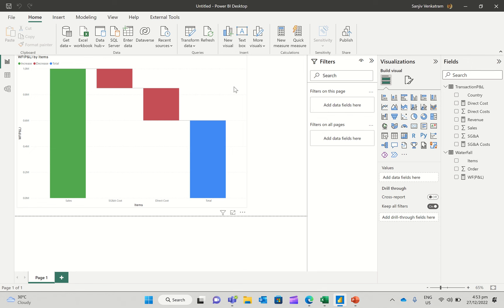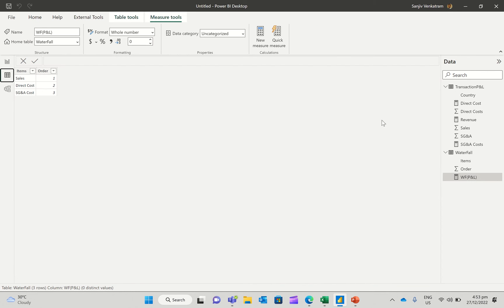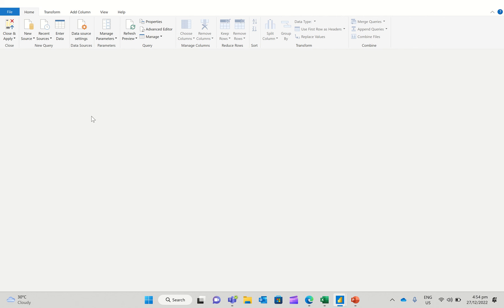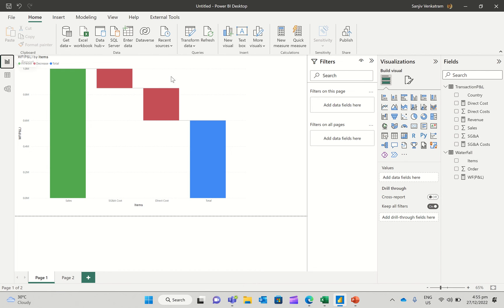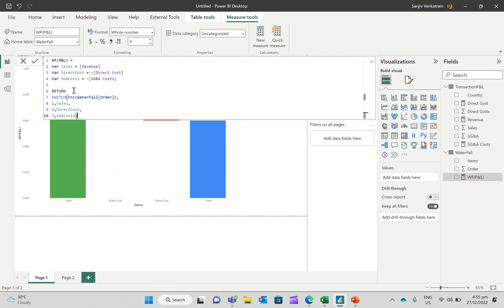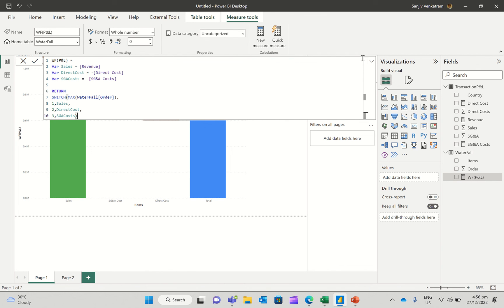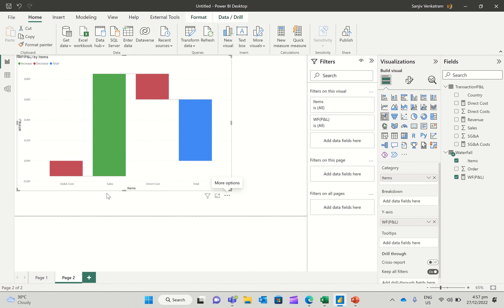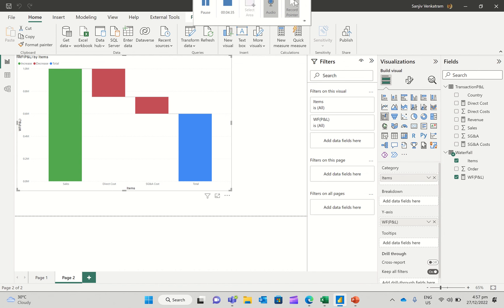Custom WaterFall charts in Power BI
Dear all,

Greetings, here's a quick example of creating custom waterfall charts in Power BI, wherein the columns of the chart are actually measures.

Kind regards,

Sanjiv